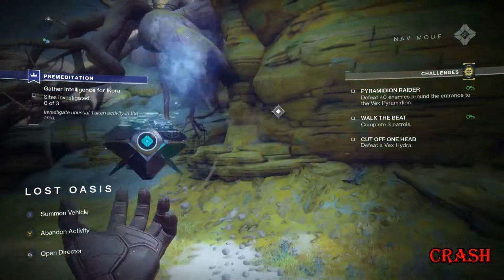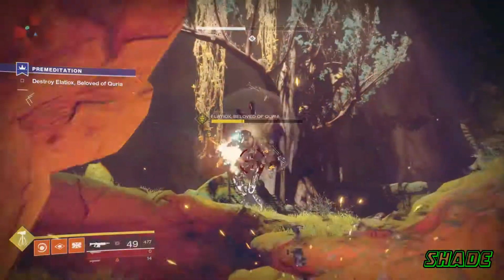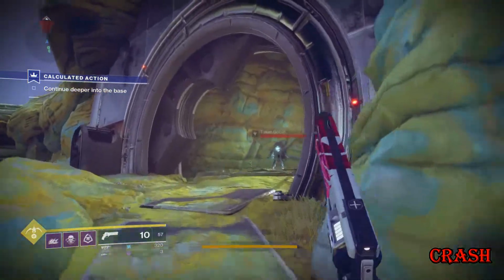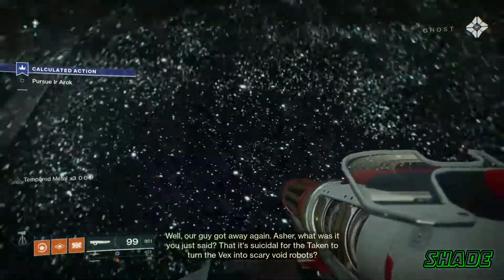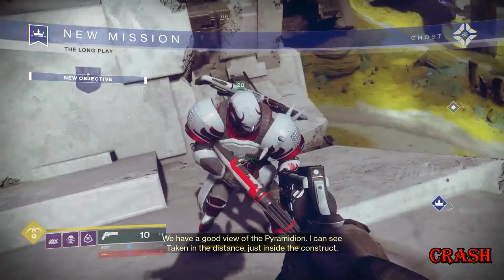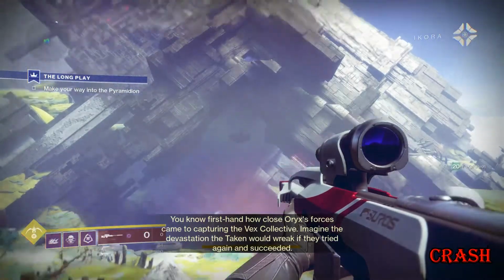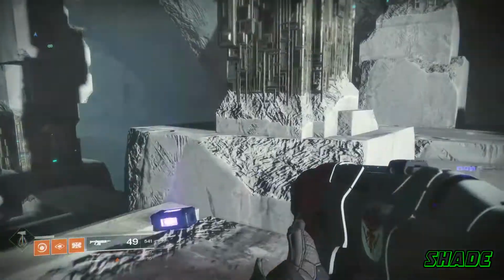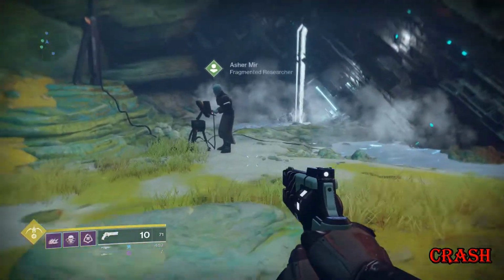Io Legendary Quests! | Let's Play Destiny 2 | Story Playthrough | Full Fireteam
The last planet for us to explore and finish quests on, Io, home of Asher, the Taken and Vex, my what a combination of horrible wit and encroaching death! This dude needs to lighten up. Get it, lighten? Cause he's a guardian? Ha... we're funny...

We will continue to upload our usual Let's Play schedule whenever we finish the story missions for Destiny 2.

Look towards Green Rosetta for graphical design!